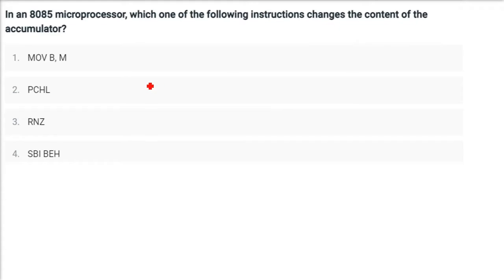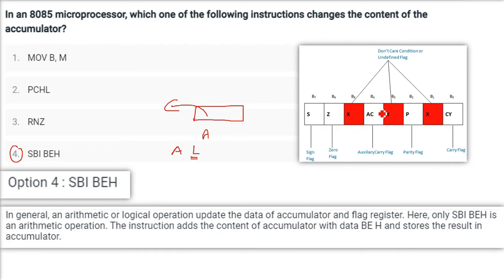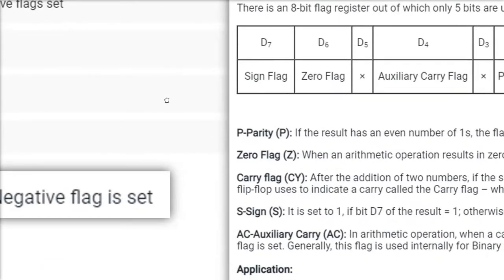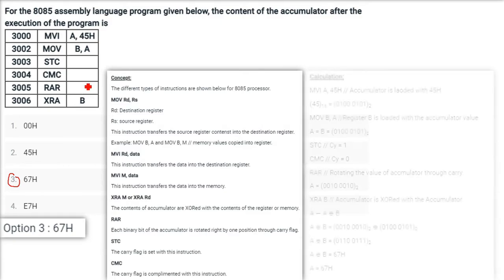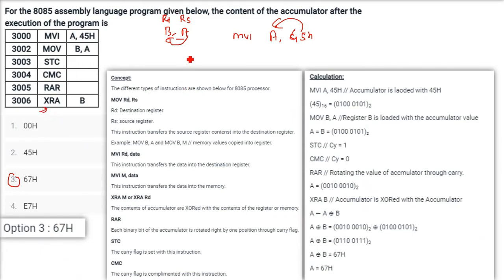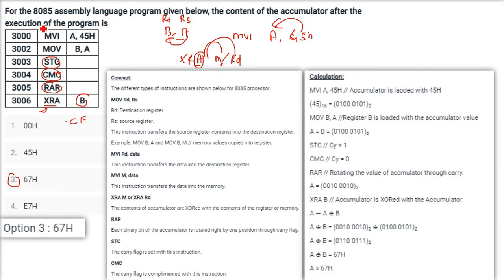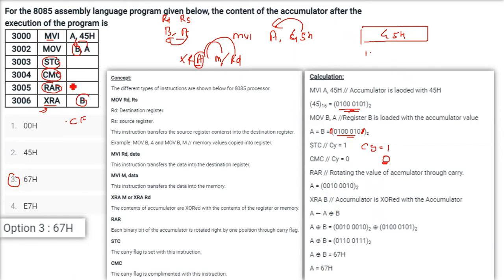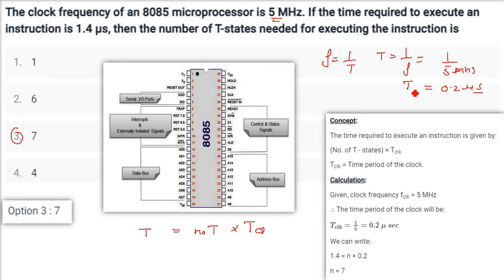8085 Microprocessor Numericals MCQ with Answer | Solved Numericals 8085 Microprocessor